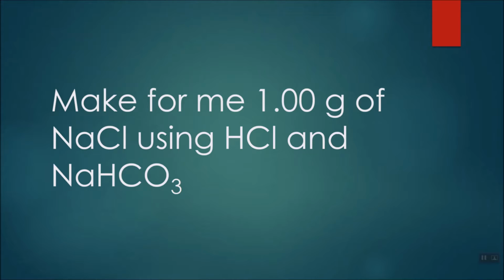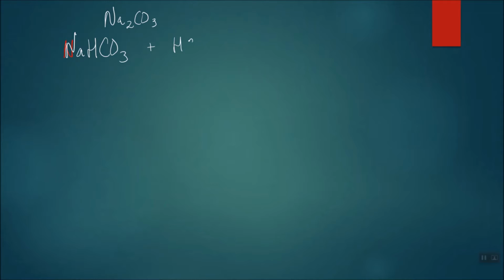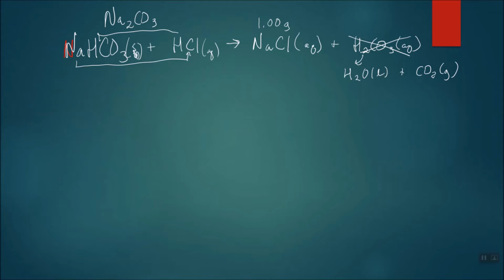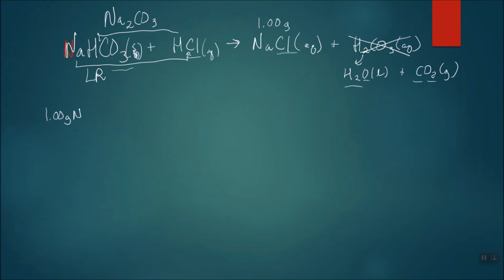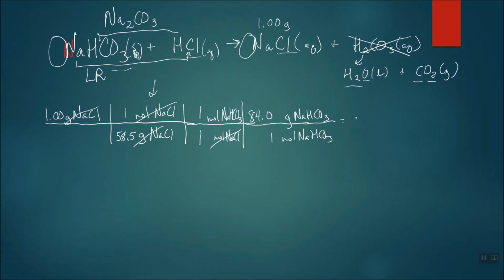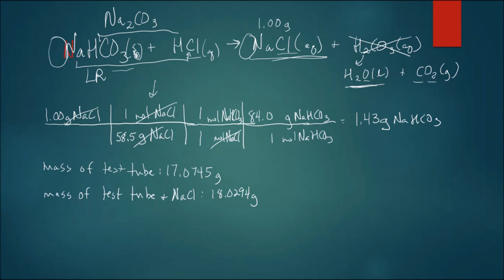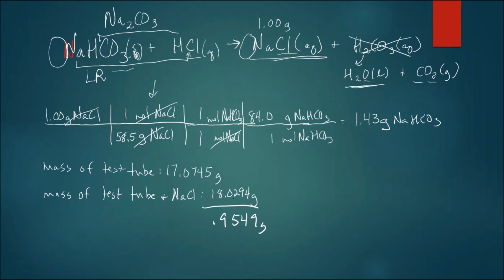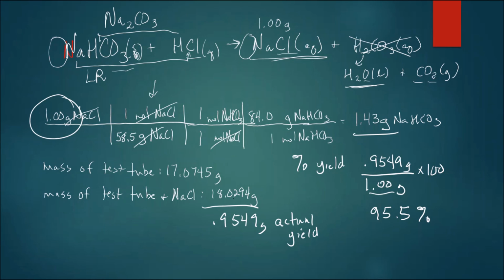Assault on salt Lab Edpuzzle